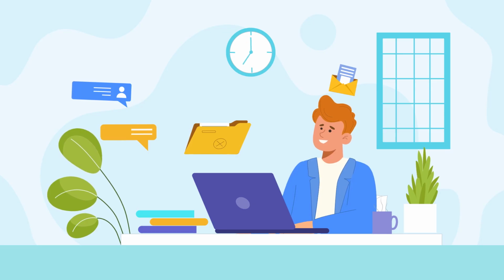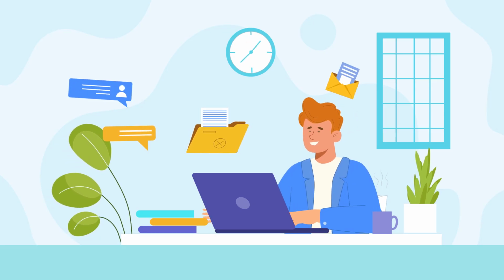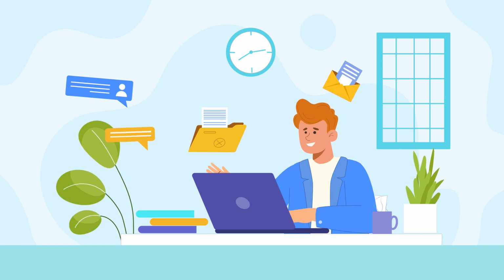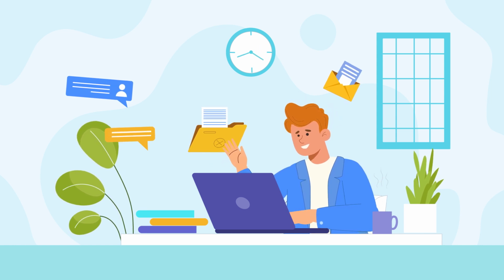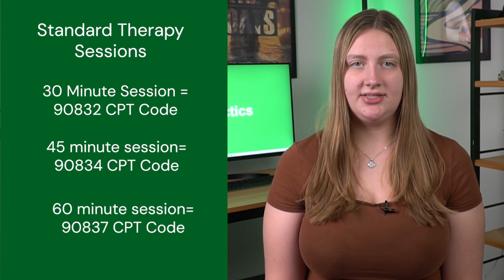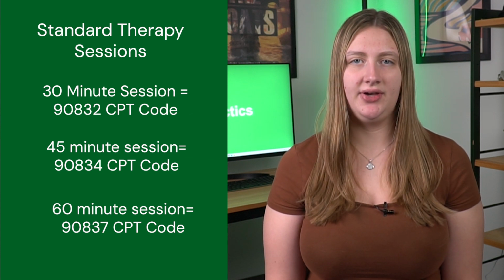The 6 MOST COMMON CPT Codes for Therapy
Welcome back to the channel. Did you know that in 2022, 23% of people had visited a mental health professional? That's a 13% increase compared to 2004. With more people seeking therapy, billing departments are seeing an increase in the number of claims they need to submit.

And here's the thing—when you're dealing with therapy, coding can get a little complicated. The different types of therapy, session lengths, and reasons for seeking help all play into the coding process.

So, what exactly are CPT codes? Well, CPT stands for Current Procedural Terminology, and it's a standardized coding system created by the American Medical Association (AMA). These codes are used by healthcare professionals to describe medical, surgical, and therapeutic services. In simple terms, they're like a language for insurance companies and billing departments to easily understand what happened during the visit.

Each time you visit a mental health professional, they assign a CPT code based on what happened during the session—whether it was a regular therapy session, a family therapy session, or even an emergency therapy session.

So, let's talk about specific codes you'll most likely see when it comes to therapy. And just as a heads-up, this can get a little specific, so stay with me. If you're seeing a therapist for a regular 30-minute session, they'll likely use CPT code 90832. A 45-minute session will use code 90834. If it’s a full 60-minute session, the CPT code will be 90837.

But wait—therapy isn't always for individuals. Sometimes you're there with your family. For family therapy, you'll see CPT code 90847, which is for a 50-minute family session. And in times of emergency, when urgent sessions are needed, the codes are a bit different. A 60-minute emergency session would use CPT code 90839, and if an extra 30 minutes is needed, the code 90840 is applied.

When a billing department receives the claim, the first step is making sure the documentation is correct. The insurance company needs to see that the service was necessary. If the documentation is accurate and the correct CPT codes are used, the claim can move forward. But if things aren’t documented well or the wrong codes are used, things can get tricky. Claims can be denied or sent back for corrections.

Billing departments also need to confirm whether the provider is in-network or out-of-network with the insurance company beforehand. If the therapist is in-network, the insurance company is obligated to pay the agreed-upon amount. If not, the patient may have to cover the entire bill.

That’s why it’s important for billing departments to stay updated on CPT codes and their changes. For example, in 2025, there will be 420 changes to the CPT code list, including 17 new telemedicine codes. If your team isn't on top of these updates, you might end up using outdated codes, which could lead to delays or claim rejections.

As you can see, while mental health billing can seem complicated, it all boils down to understanding the right CPT codes and keeping everything accurate and up to date. With more people seeking therapy now more than ever, it’s crucial for billing departments to stay on top of these changes to ensure the process runs smoothly. By doing so, you can help therapists get paid faster and reduce the risk of claim denials—ultimately benefiting both providers and patients.